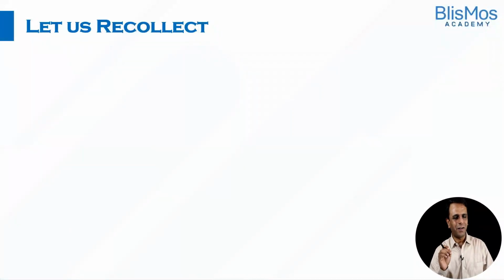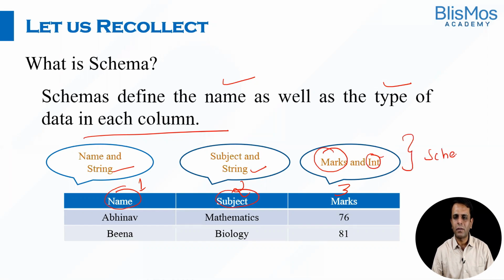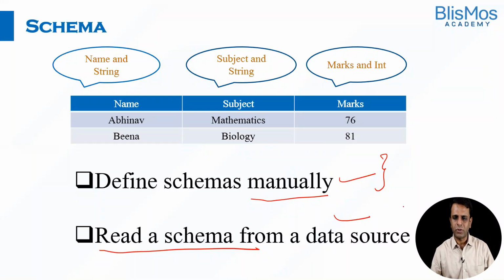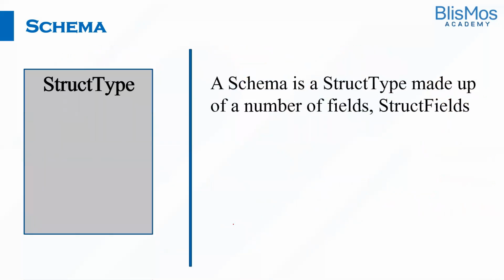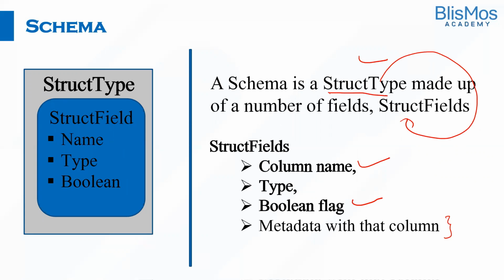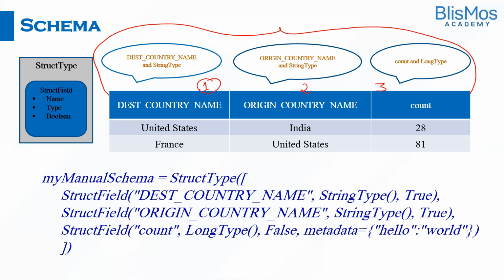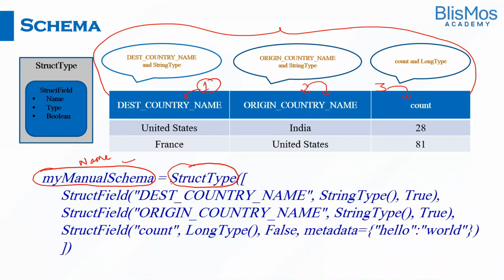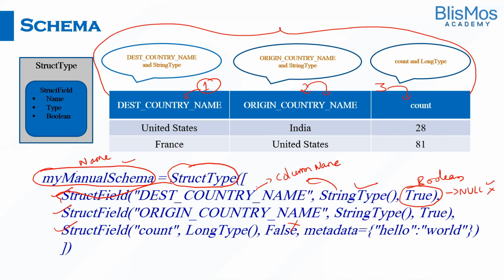37. Schema Definition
In this video, we provide a clear and concise explanation about Schema.